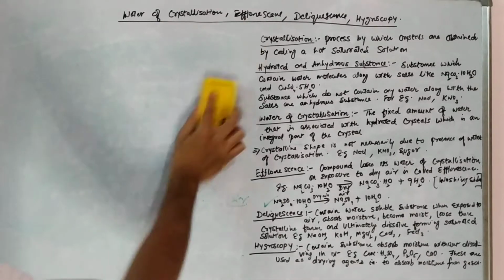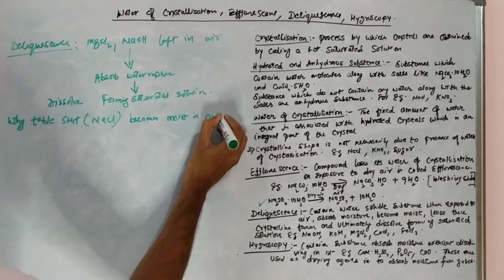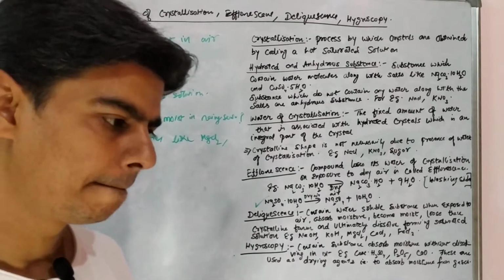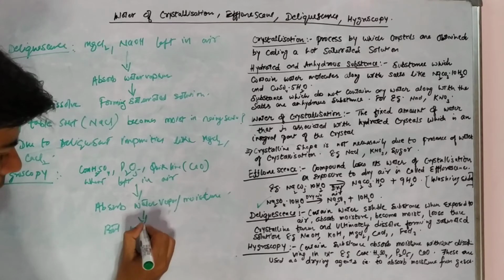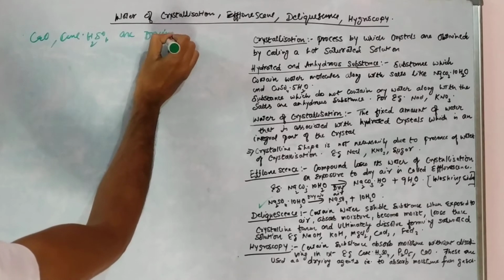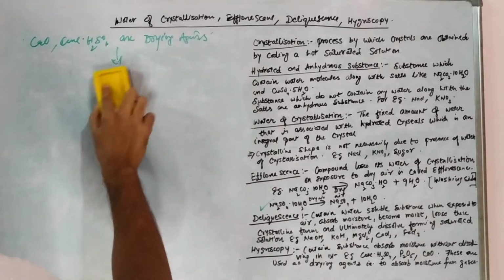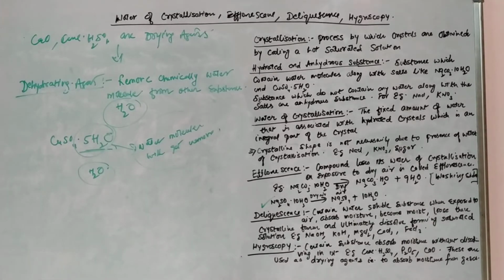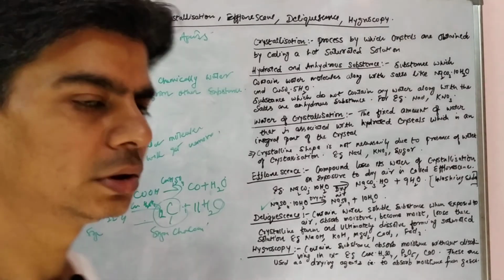Continue - Water Of Crystallisation,Delinquescense, Efflorescemce,Hygroscopy 2